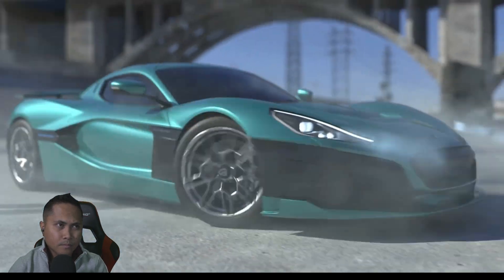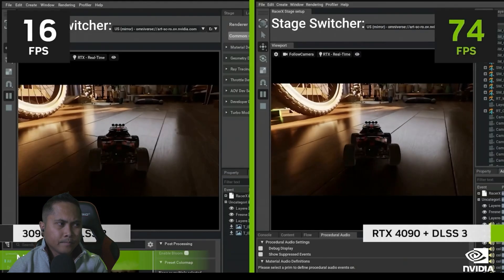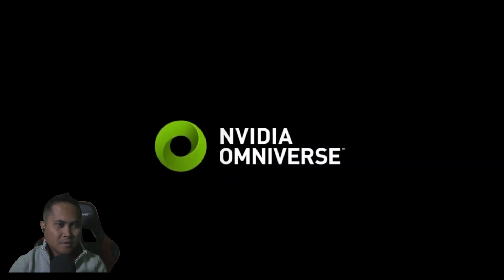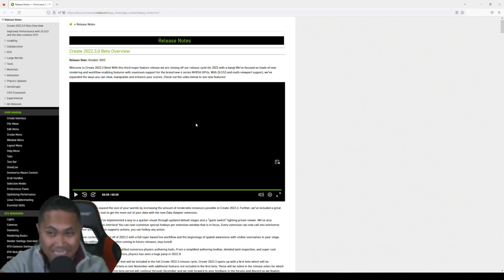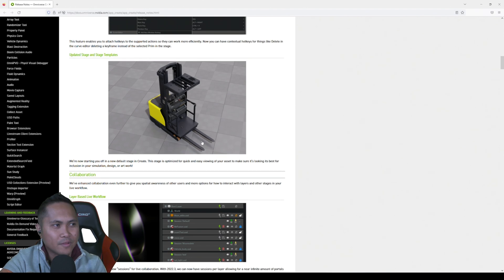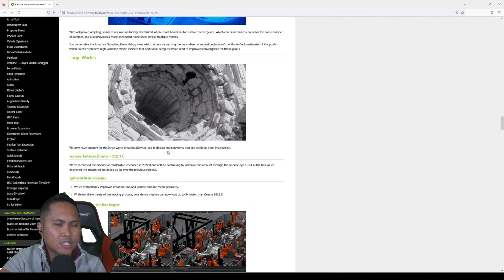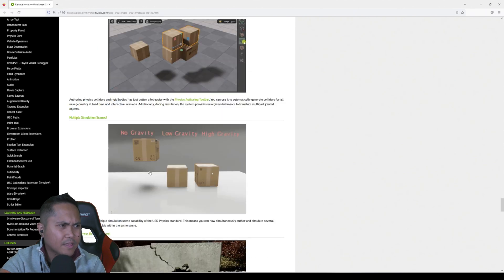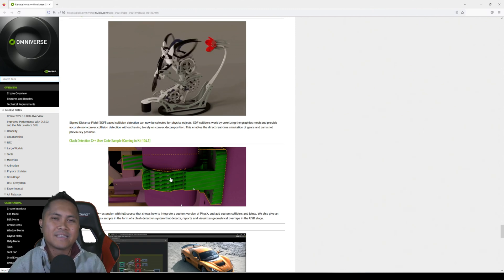NVIDIA Omniverse DLSS 3